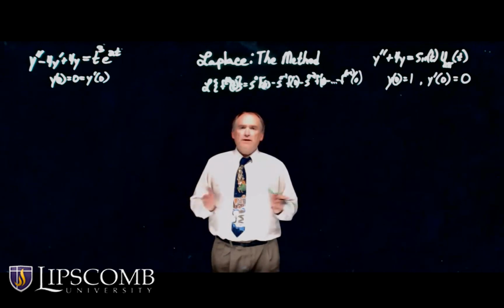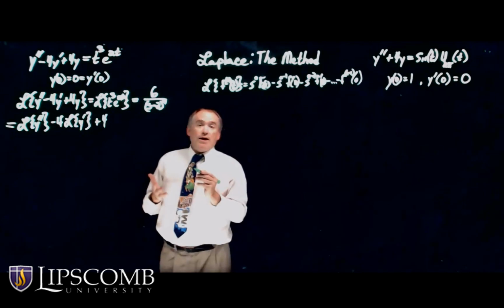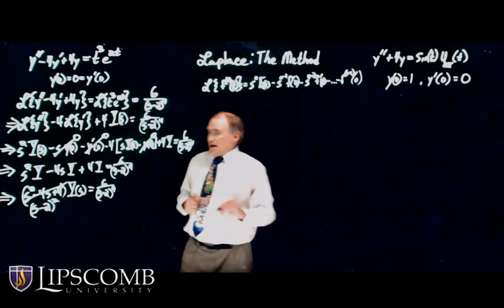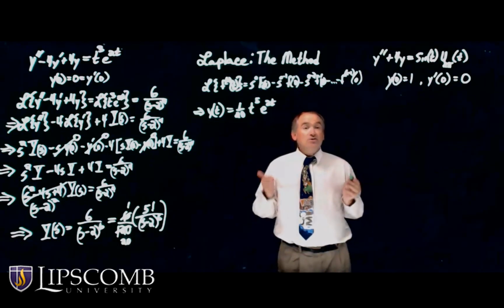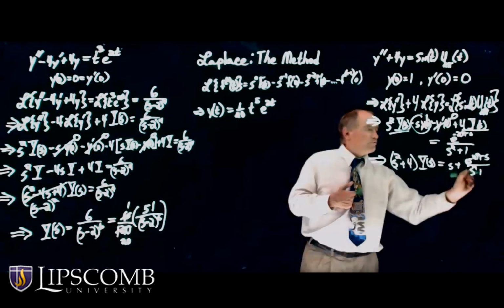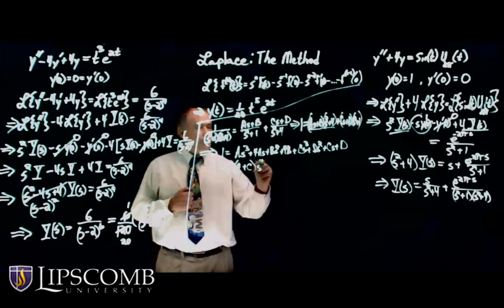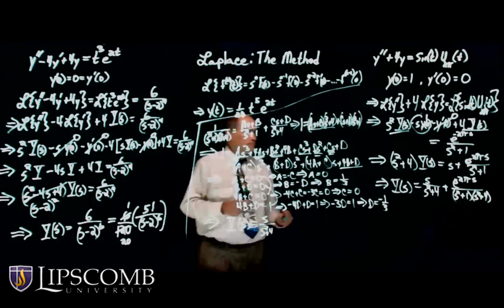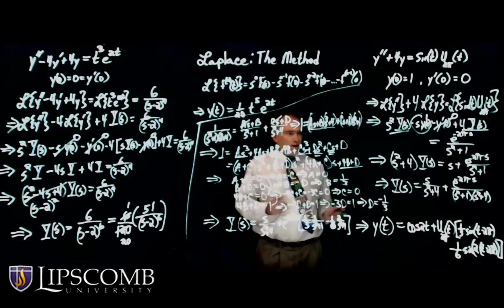Laplace The Method